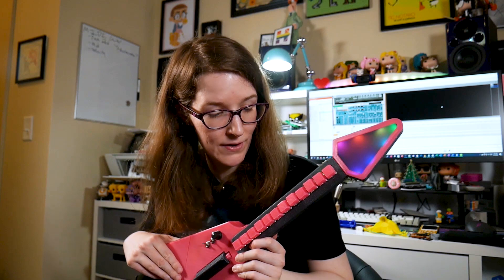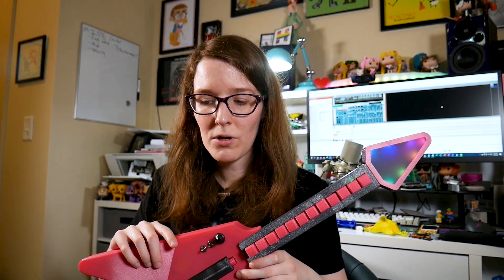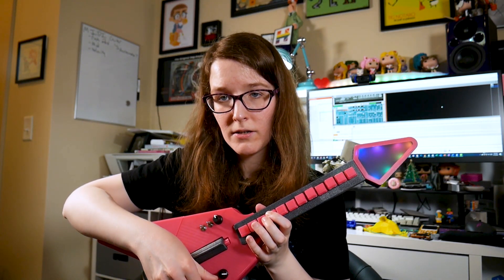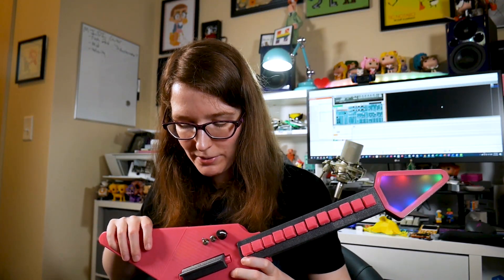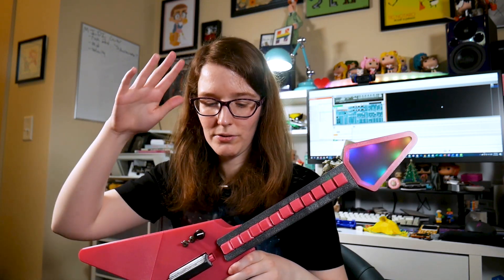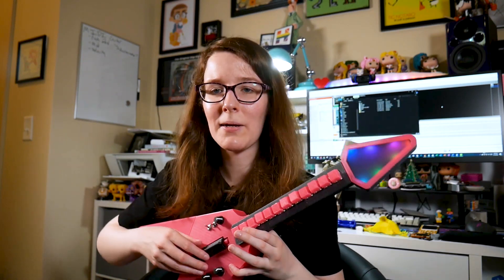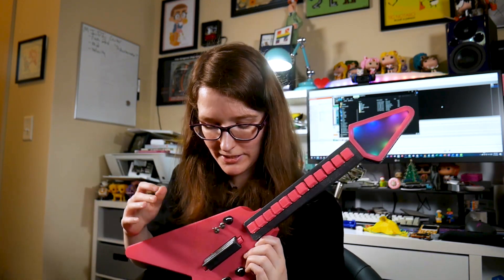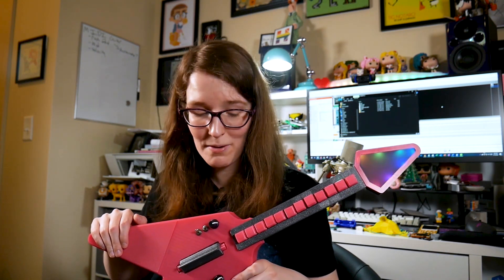MIDI Guitar 🎸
I worked with Noe from Adafruit on this MIDI Guitar project. I wrote the code, he did the CAD and we collaborated on the concept and components.